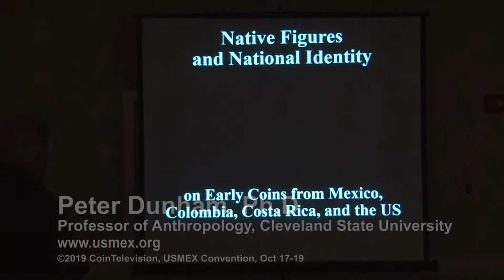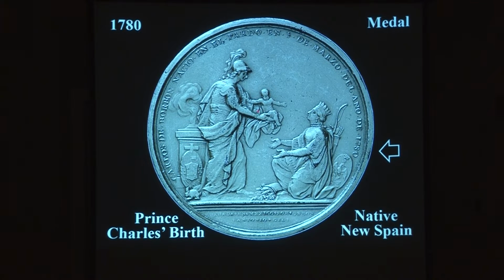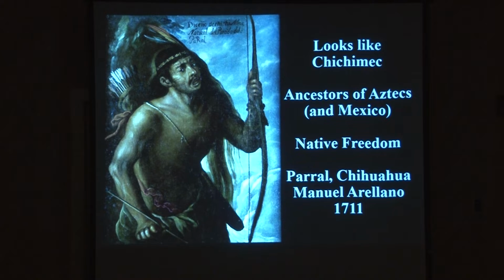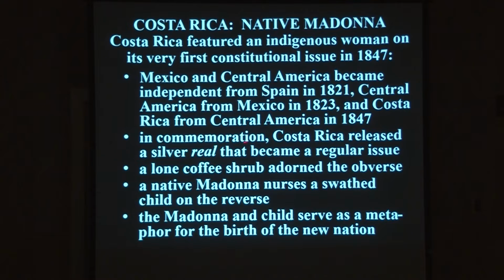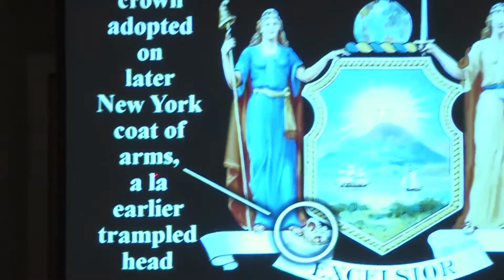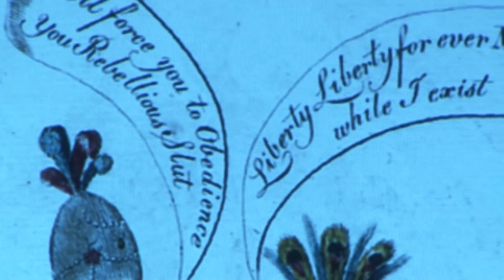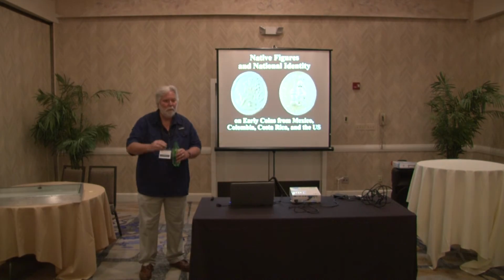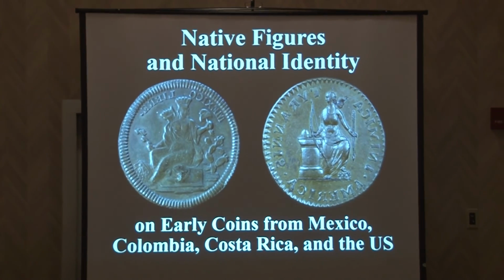USMEX19 004 Native